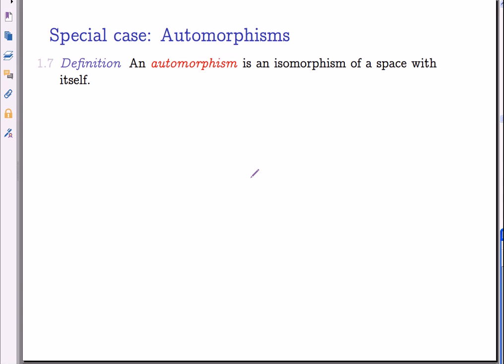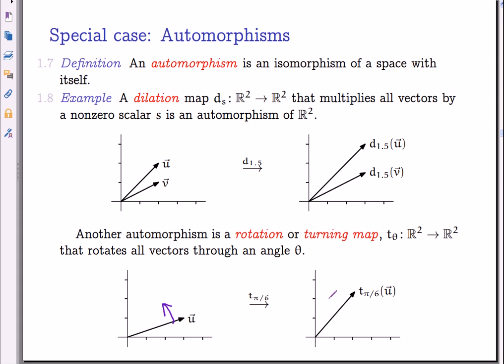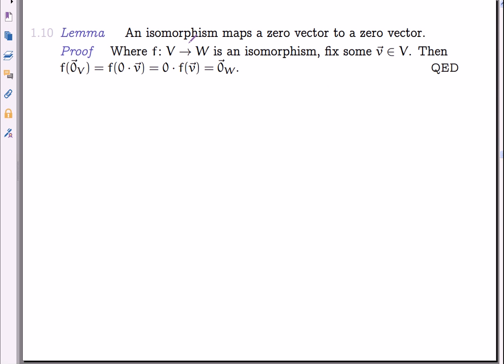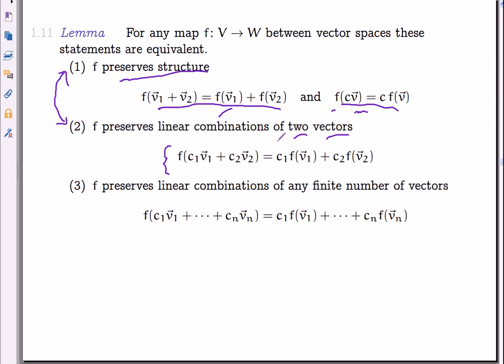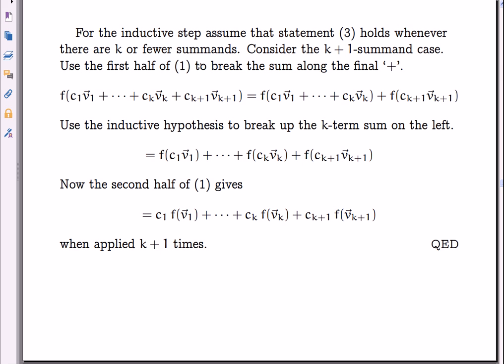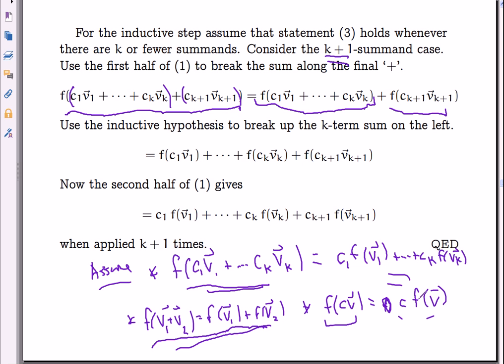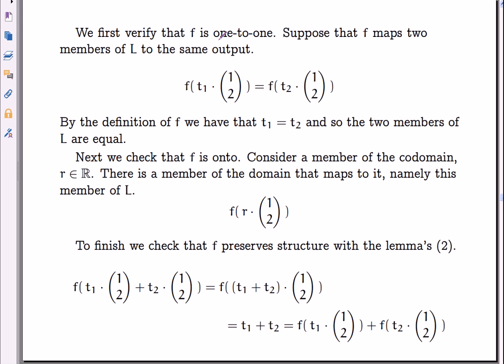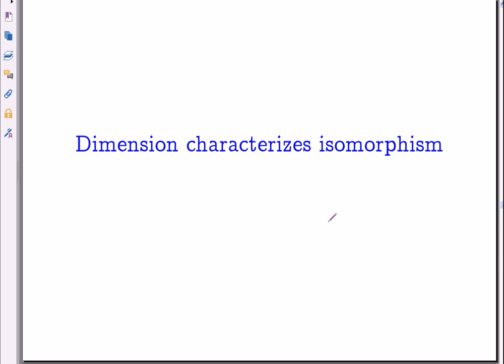Hefferon Chapter Three Section I.1(b) Isomorphisms (continued)